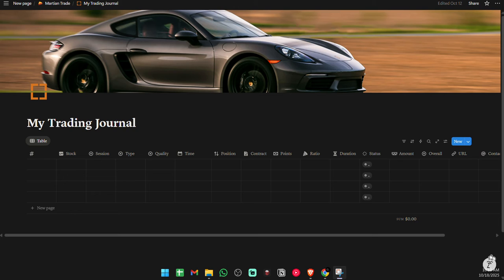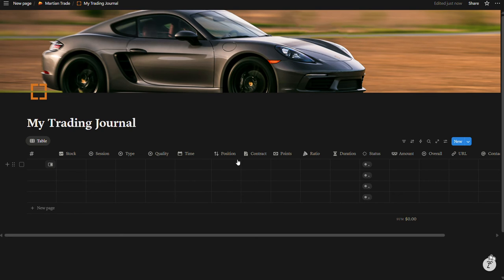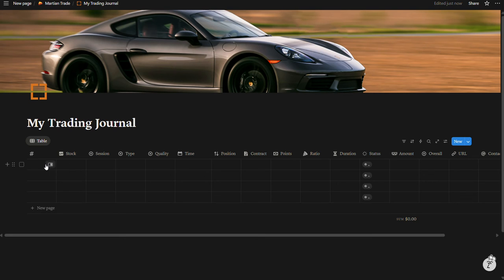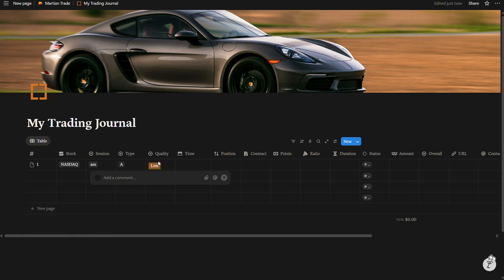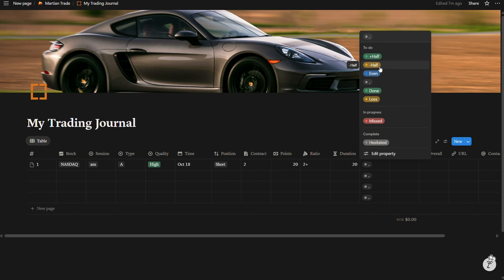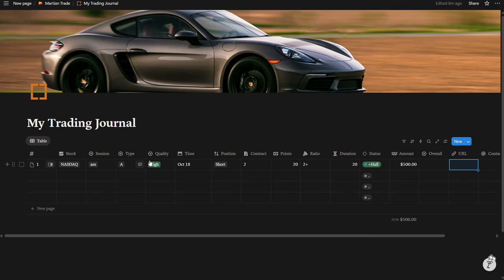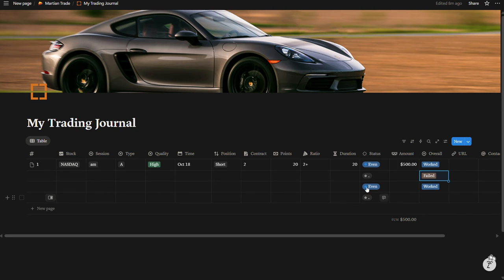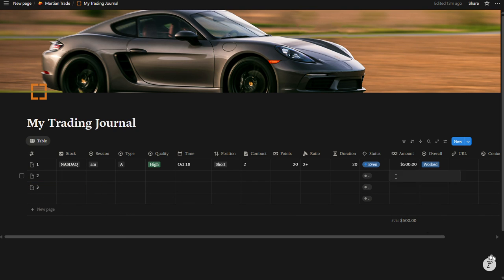How I Journal Every Trade & Why It’s My Best Edge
Are you struggling to stay consistent in your trading or wondering why your results aren’t improving? In this video, I’m sharing my personal trading journal setup in Notion — the exact system I’ve used to track and refine my trades over the years.

You’ll learn:
✅ Why journaling is one of the most powerful tools for traders
✅ How to build your own Notion trading journal template
✅ How to categorize trades (A, B, C, D setups)
✅ How to evaluate trade quality, psychology, and performance
✅ How journaling can help you stop overtrading and emotional trading

I’ll walk you through every part of my journal — from setup, structure, and data tracking to personal notes and screenshots — so you can build your own version today.

Whether you trade NASDAQ, forex, crypto, or futures, this video will help you develop a consistent process, gain confidence in your strategy, and understand your trading behavior on a deeper level.

If you’re serious about improving your trading discipline, this video is for you.